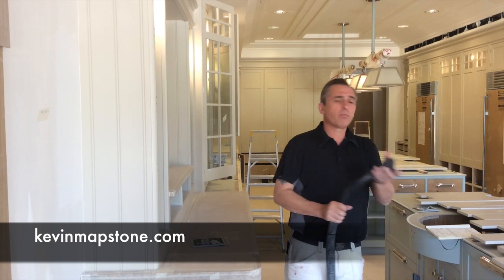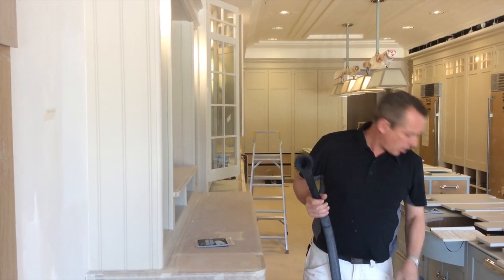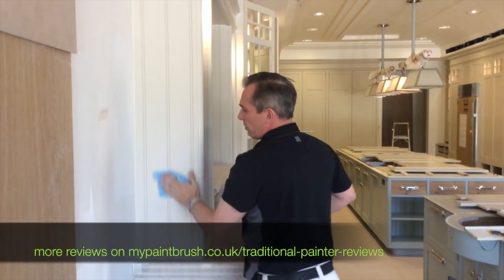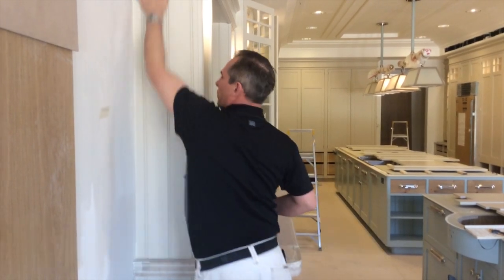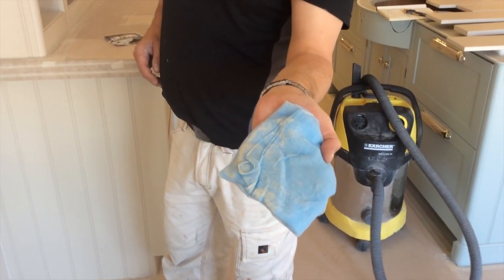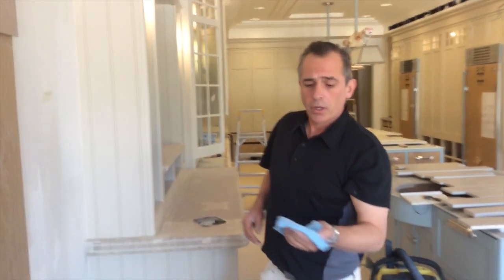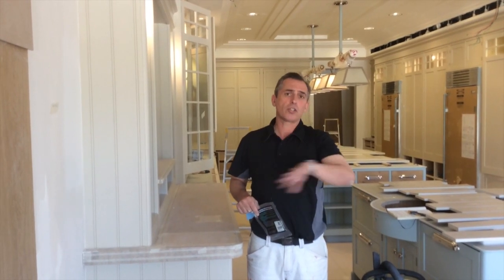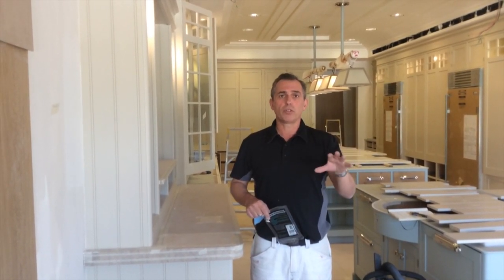A smooth finish - before painting use Axus Tack cloth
This video is about Product review